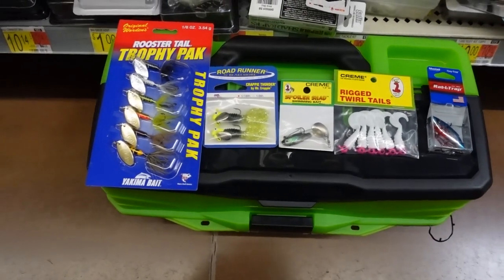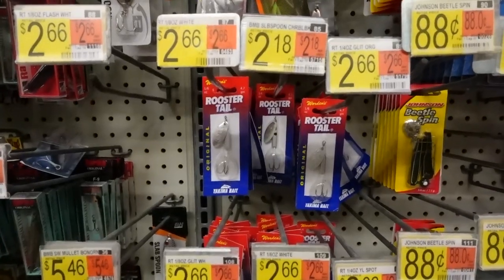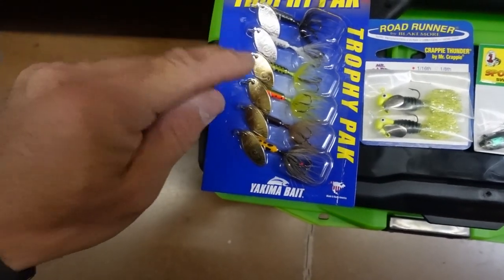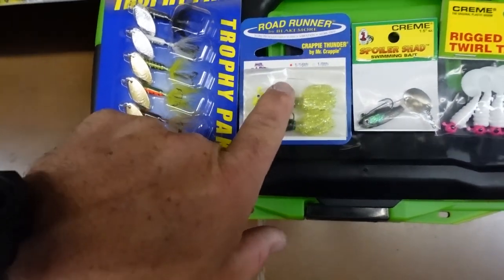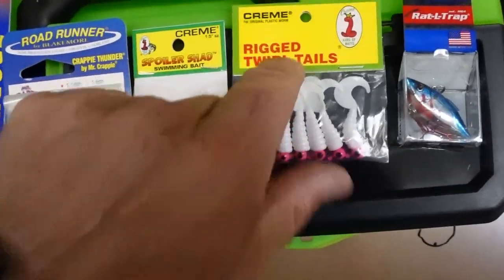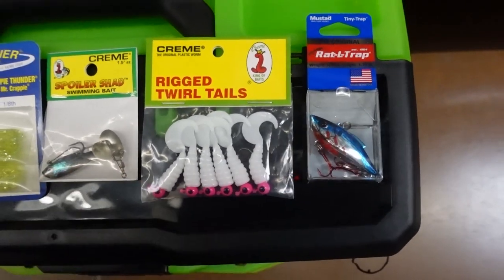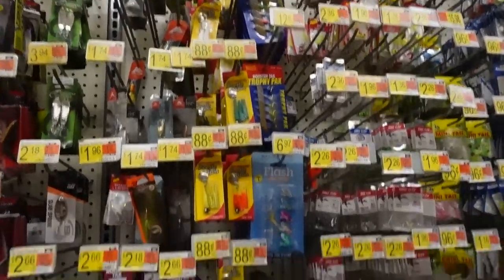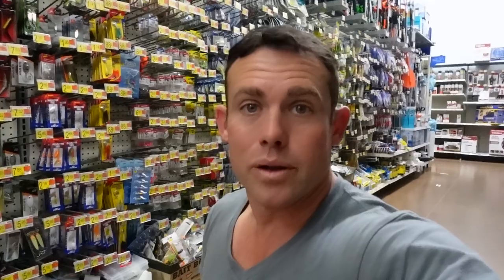5 Best Sand Bass Lures! Budget Creek Fishing Lure for White Bass! Give these a try and catch them!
5 Best Sand Bass Lures! Budget Creek Fishing Lure for White Bass! Give these a try and catch them!
I went to Walmart and picked out my favorite lures for the white bass spawn. These are great creek and river fishing lures for sand bass.